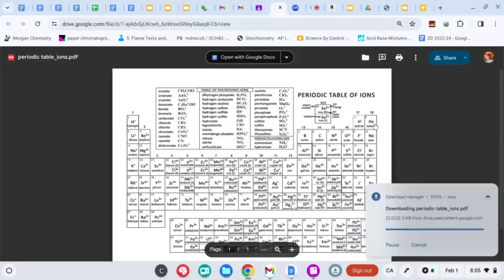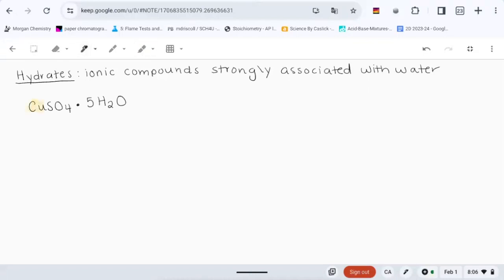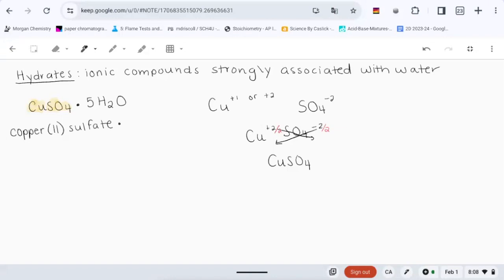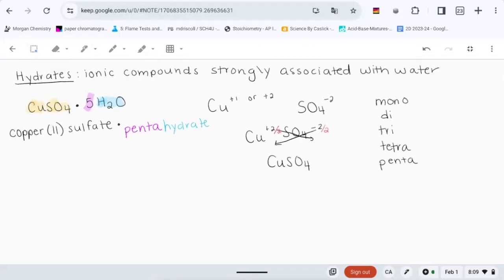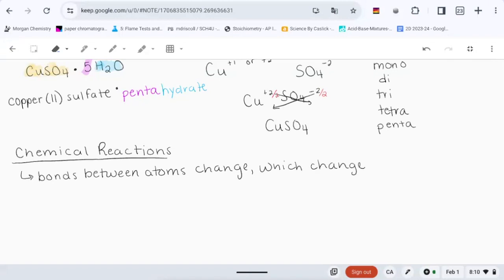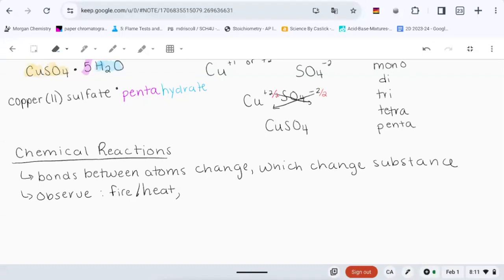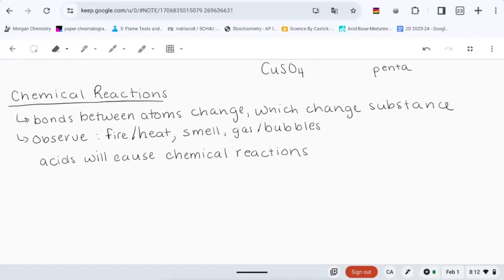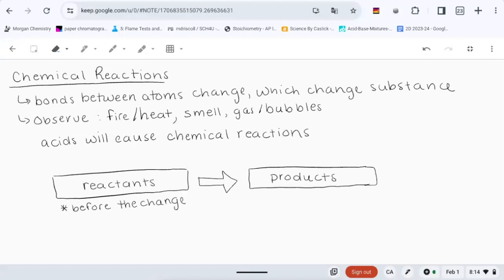Chemistry- Ms. Julie